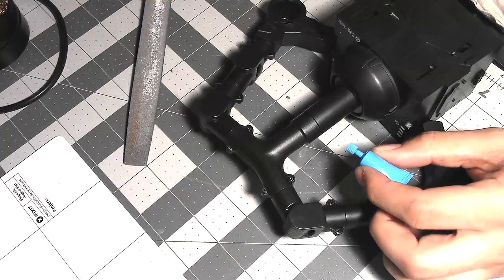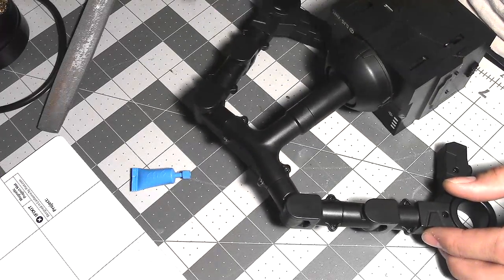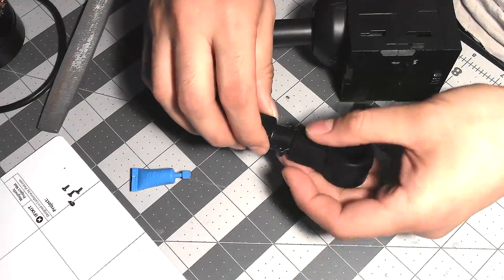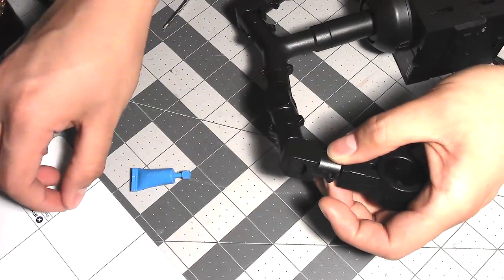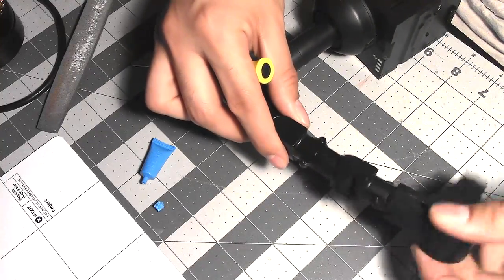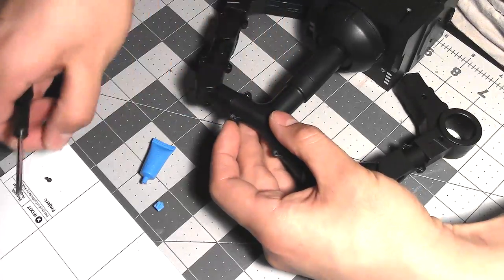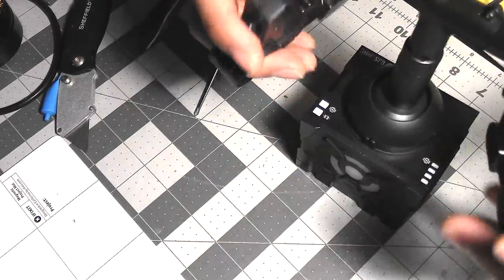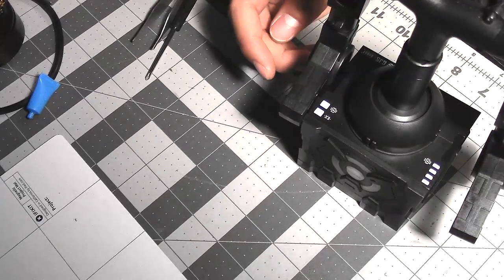Ganker EX Controller Mod: Joint Lubrication and Alignment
This Ganker EX controller mod was performed by my friend Lawrence. He teaches you how to free up movement in the controller and make it more centered.

Camera: Canon VIXIA HF R800 + iPhone XR
Tripod: Sunpack 5858D
Video editor: Sony Vegas Movie Studio Suite 13.0 + iMovie
Lights: 2 12x12 soft box lights w/ 5500 Kelvin color temp. bulbs
Mic: TAKSTAR
Backdrop: White